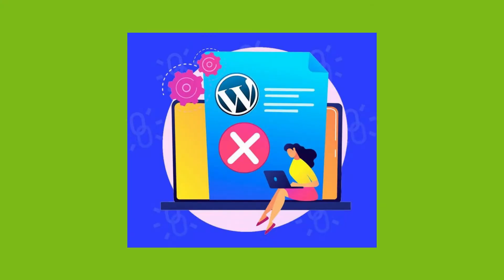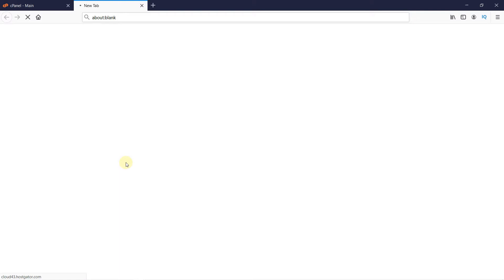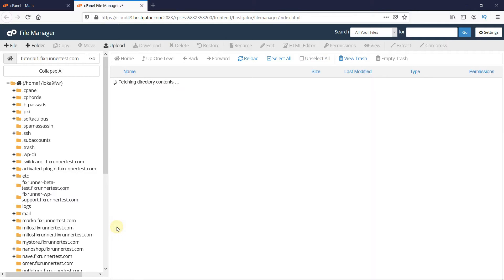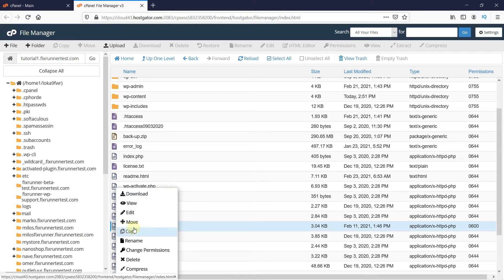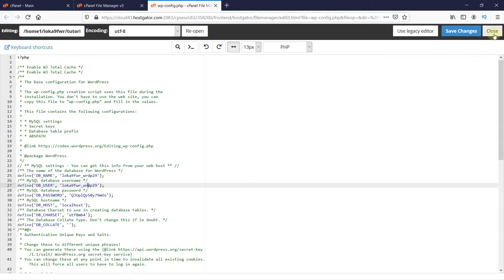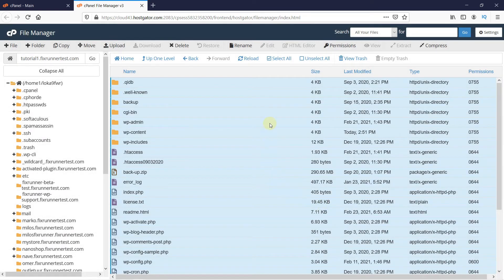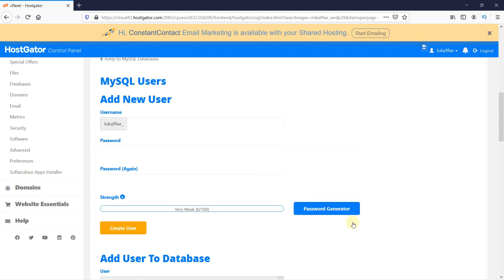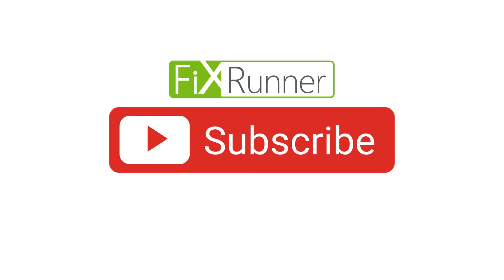How To Completely Delete A WordPress Website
The quick and easy way to completely delete a wordpress website. Deleting your website is different from abandoning your site. Even though you have stopped running your site, hackers could access it. And you certainly don’t want hackers to take control of your abandoned site.

0:12 - Introduction
0:36 - Deleting the Site Files
2:20 - Deleting the Database